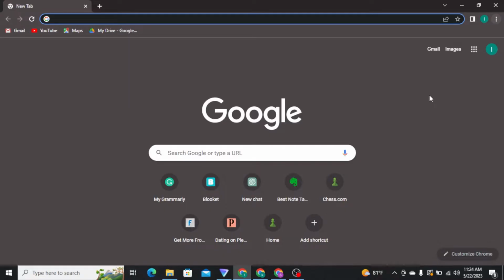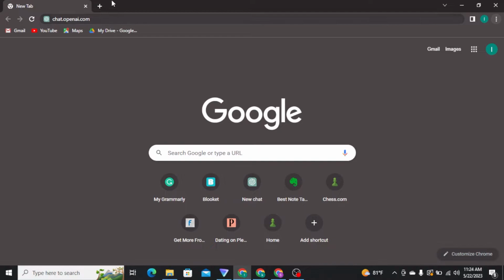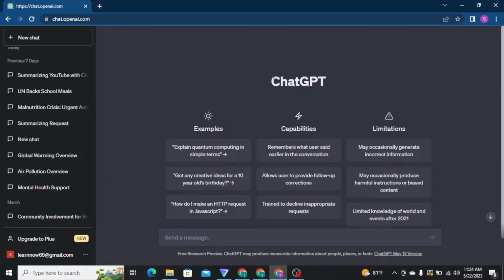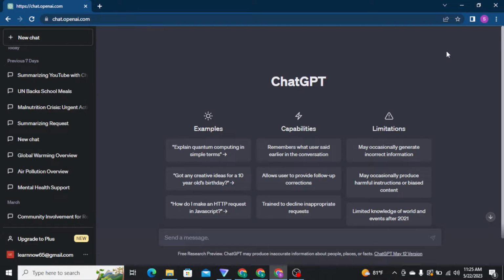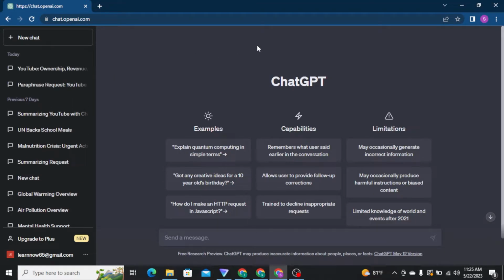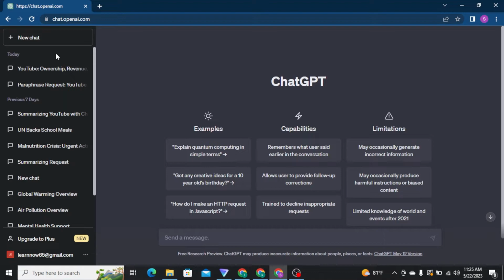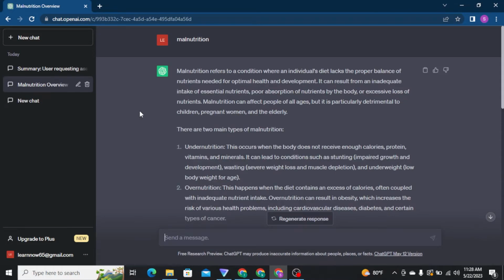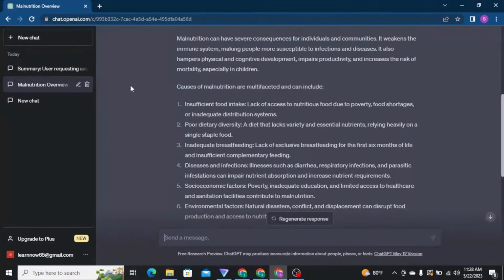How to View Conversation History on ChatGPT 2023?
Relive and revisit your past AI interactions by learning how to see your conversation history on ChatGPT. In this tutorial, we'll walk you through the process of accessing and viewing your conversation history on ChatGPT, allowing you to reflect on previous conversations and retrieve valuable information. Whether you want to recall important details, refer back to useful insights, or analyze your conversational journey, knowing how to access your ChatGPT conversation history is essential. Join us as we provide step-by-step instructions and valuable tips to help you navigate and explore your ChatGPT conversation history.